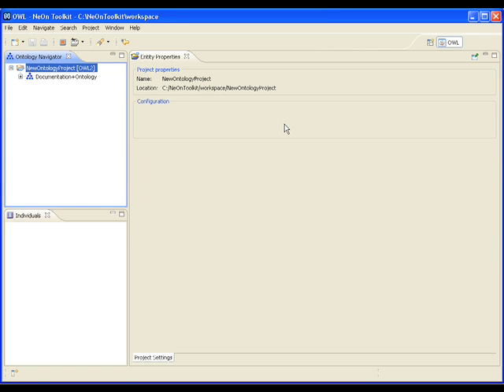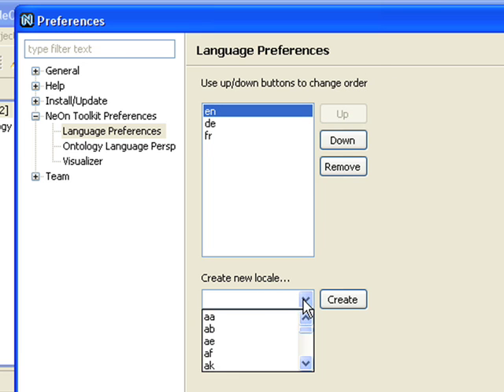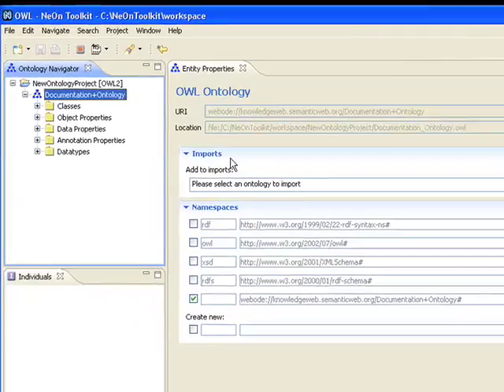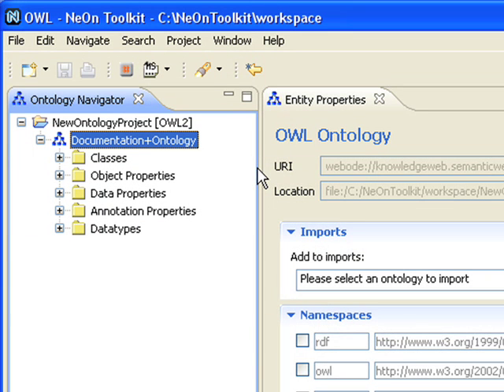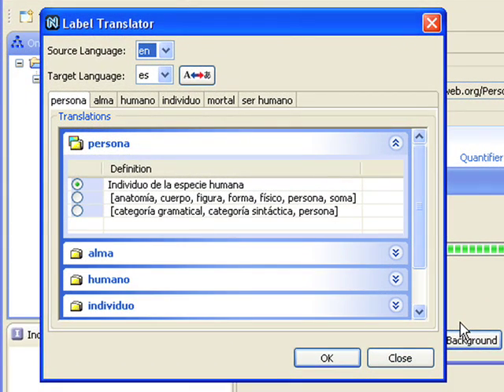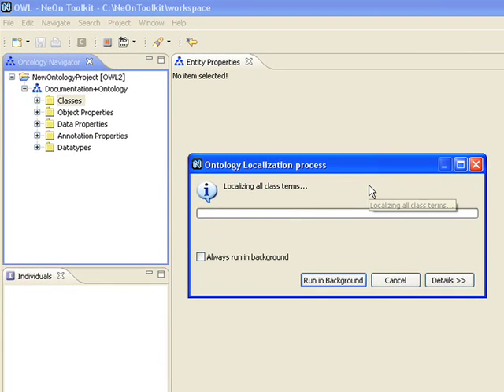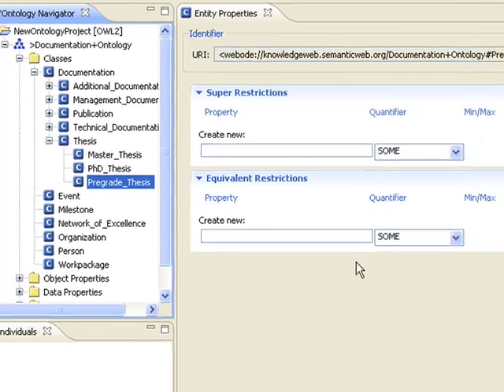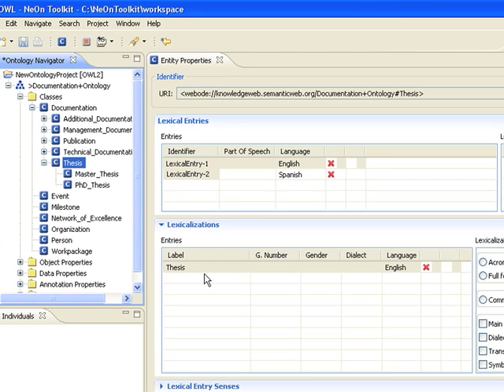UPM LabelTranslator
The LabelTranslator plugin for the NeOn Toolkit